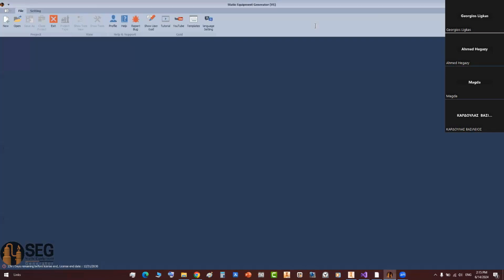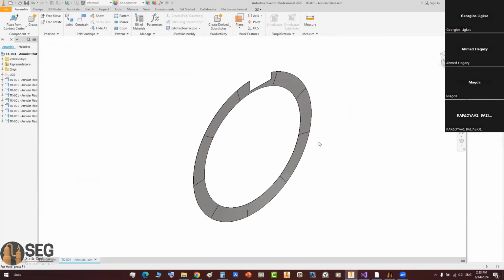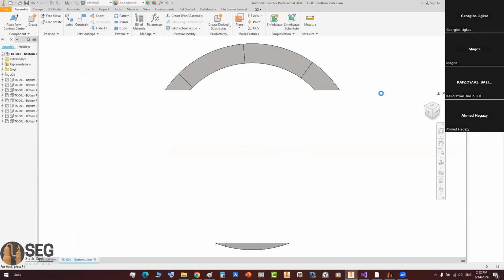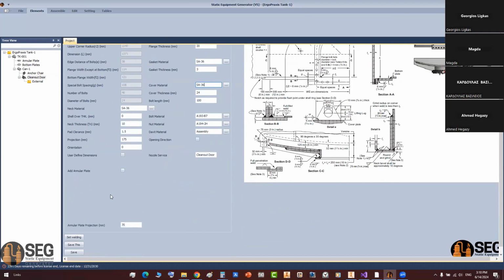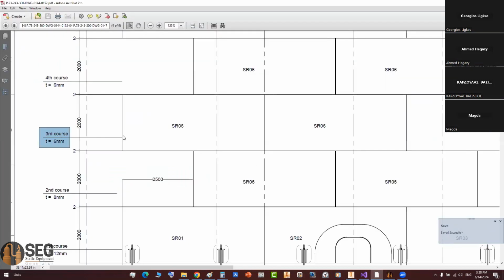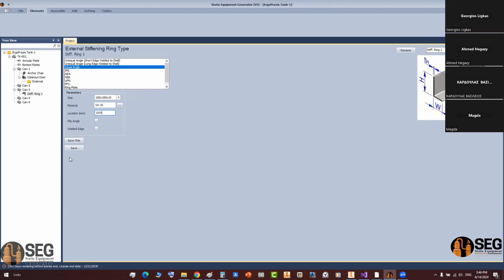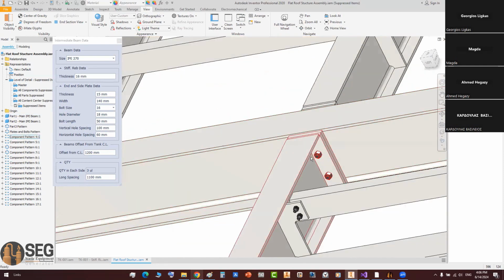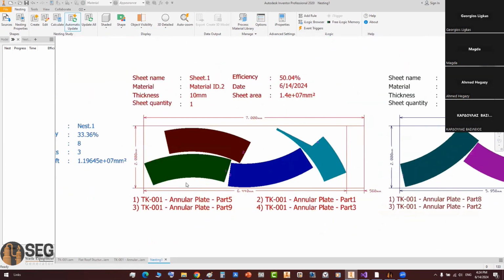ErgoPraxis Training - Day 1